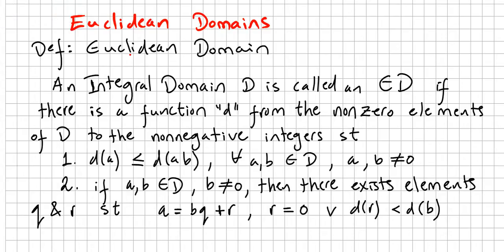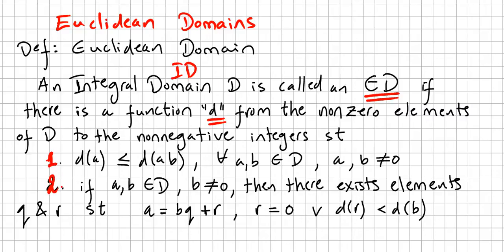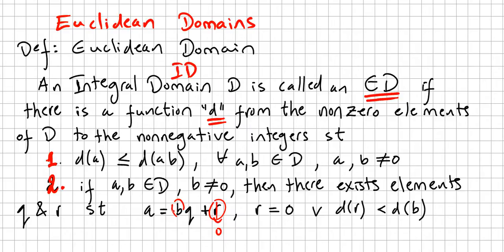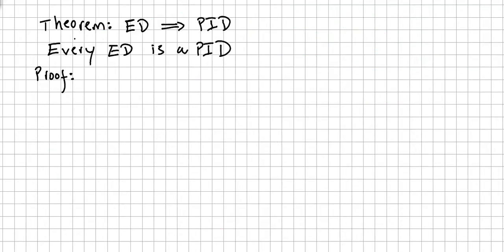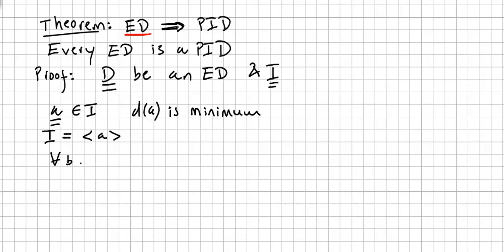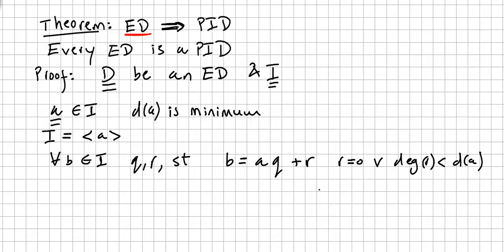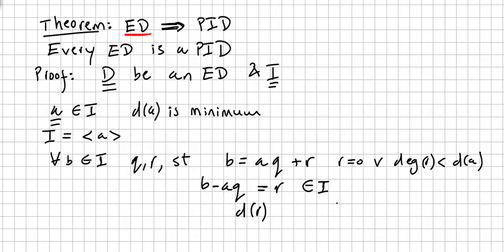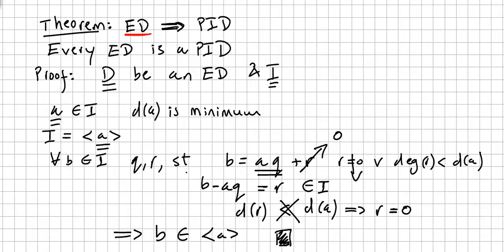Group Theory 90, Euclidean Domain, every ED is a PID